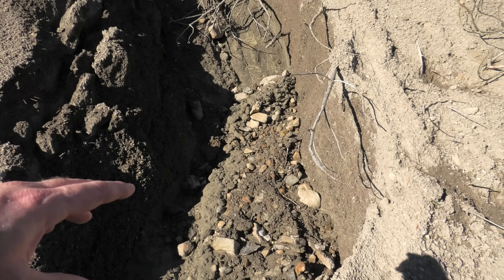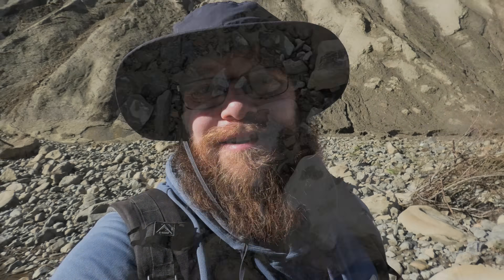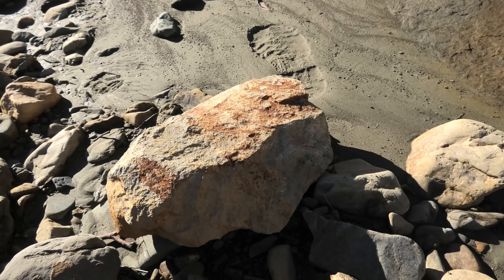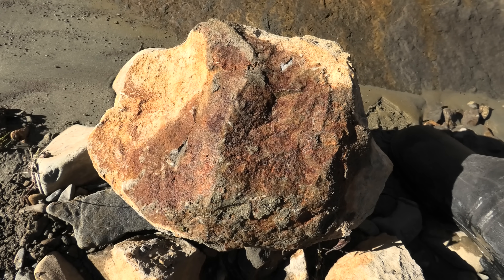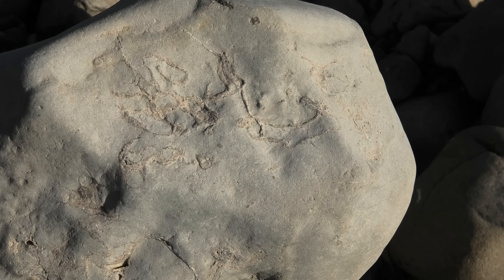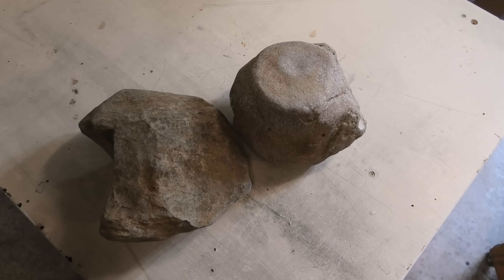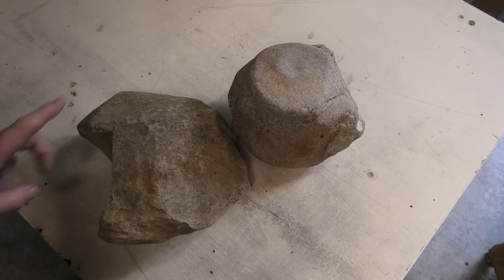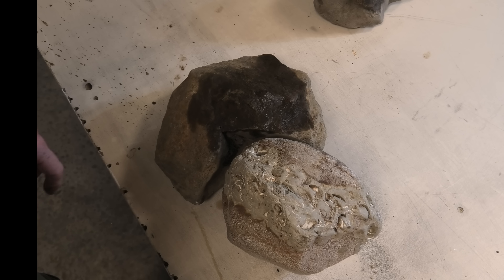Giant fossil exposed by flood - a long day in the river pays off!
Checking the Rivers After the Flood – Incredible Fossil Finds! 🦴🌊

After some intense storms and recent flooding, I decided to head down to check out a few riverbeds to see what nature may have uncovered. It started off a bit slow, but persistence paid off in a big way! I found some amazing fossils—one dating all the way back to the age of dinosaurs, and another likely from the Miocene epoch.

Join me on this muddy, rewarding fossil-hunting adventure as we explore how powerful floods can reshape landscapes and reveal prehistoric secrets buried for millions of years.

🦖 Fossil Highlights:

One fossil from the Mesozoic Era (dinosaur-aged!)

One fossil likely from the Miocene Epoch

Scenic river exploration post-flood

🔍 Follow Mamlambo Fossils for more fossil hunts, tips, and ancient history unearthed.